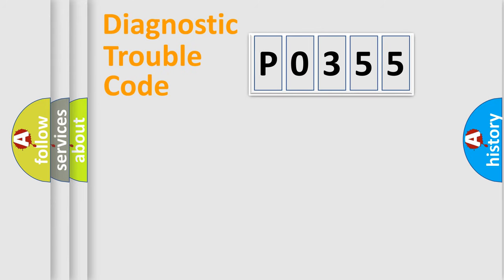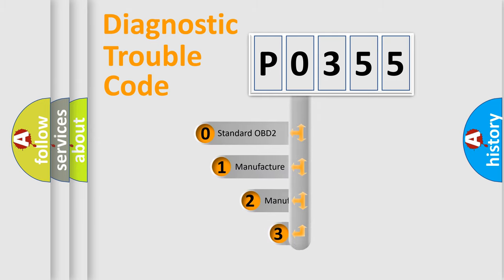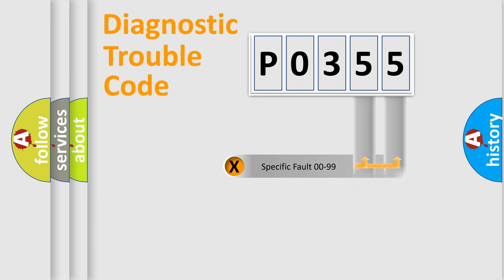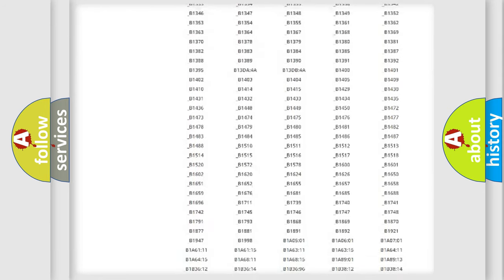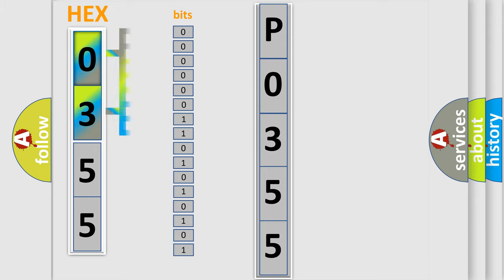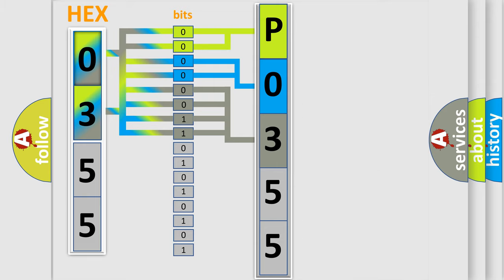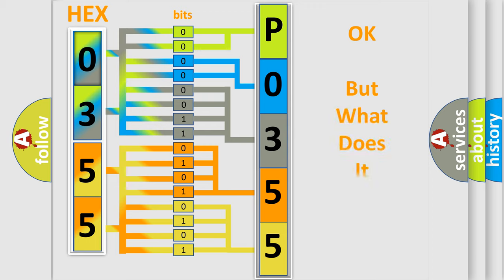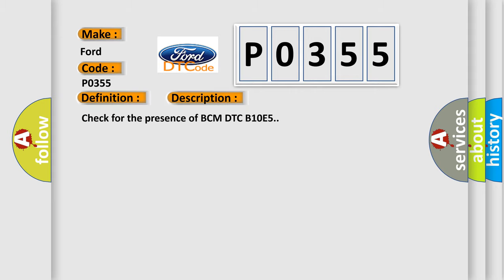DTC Ford P0355 Short Explanation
Contents:
0:21 Basic DTC analysis according to OBD2 protocol standard.
1:48 Insight into programming
2:58 A diagnostically understandable description of the Diagnostic Trouble Code
3:05 Basic error definition

Make:
Ford
Code:
P0355
Definition:
Wakeup Control
Diagnosis: